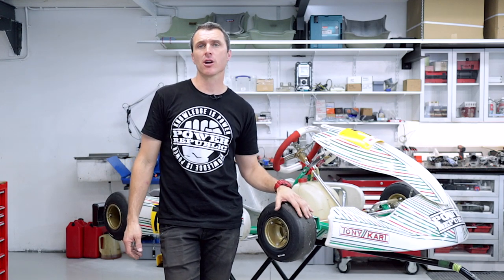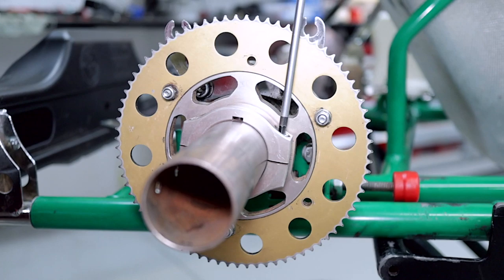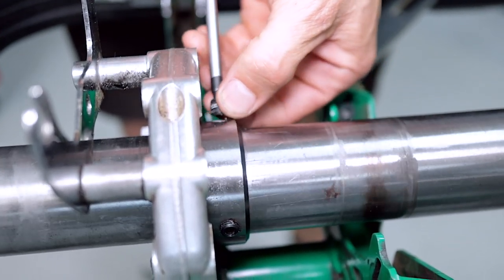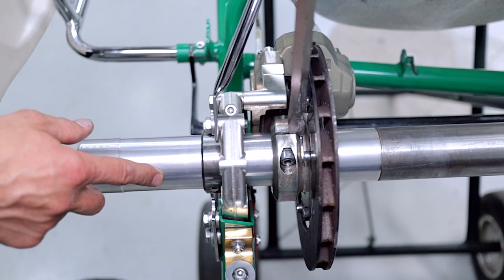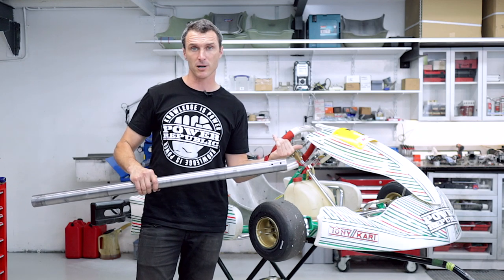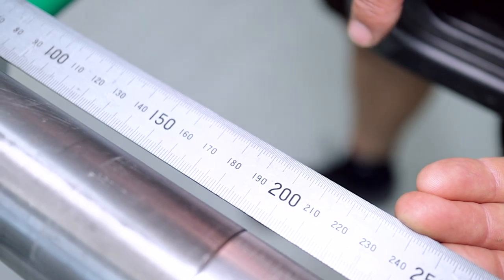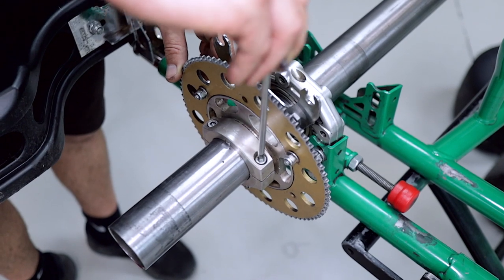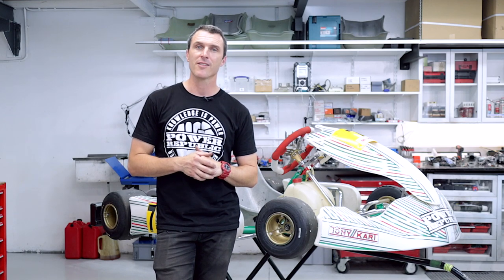HOW TO: Change Your Go Kart Axle The Easy Way - POWER REPUBLIC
This week we're going in depth on changing your go kart axle.